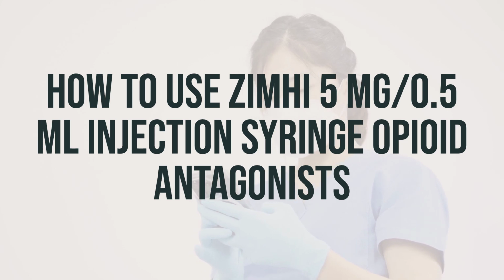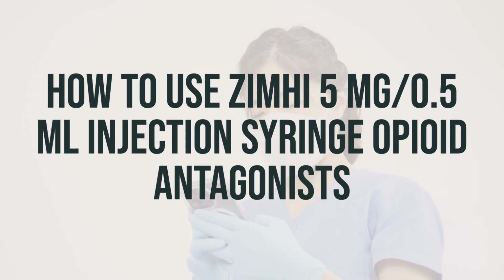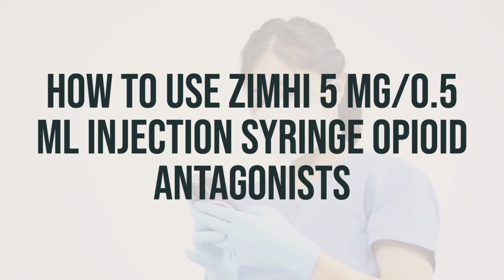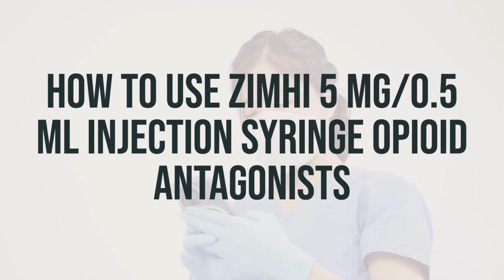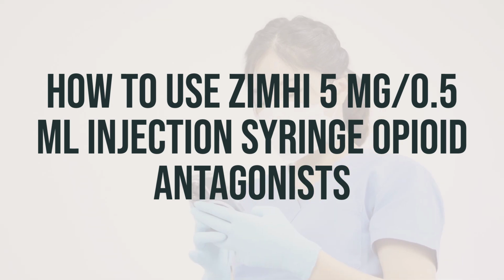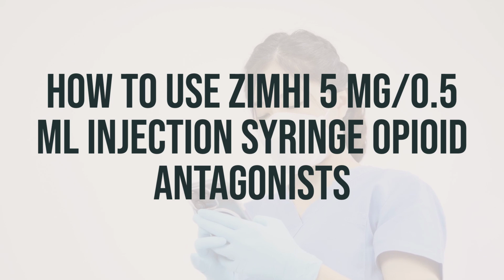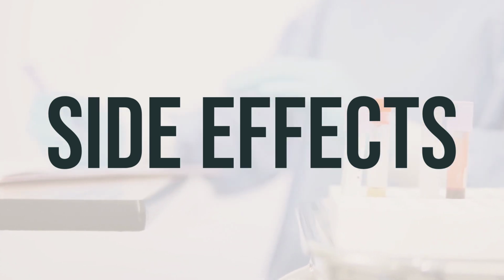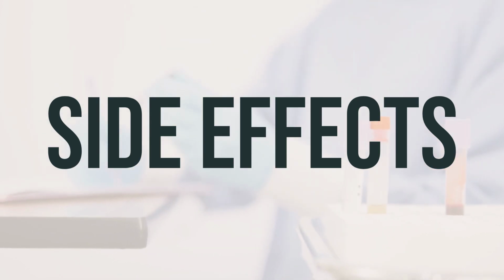How to use Zimhi 5 Mg/0.5 Ml Injection Syringe Opioid Antagonists - Explain Uses,Side Effects,Inter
Naloxone is used for the emergency treatment of known or suspected opioid overdose. Symptoms of opioid overdose may include unusual sleepiness, difficulty waking up, or breathing problems. Other symptoms may include very small "pinpoint" pupils, slow heartbeat, or low blood pressure. If someone has serious overdose symptoms but you are not sure if the symptoms are due to opioid overdose, give naloxone right away anyway. Since symptoms of opioid overdose may return after treatment, be sure to get medical help right away after giving the first dose of naloxone. Naloxone works by blocking the effects of the opioid in the brain.
68ef